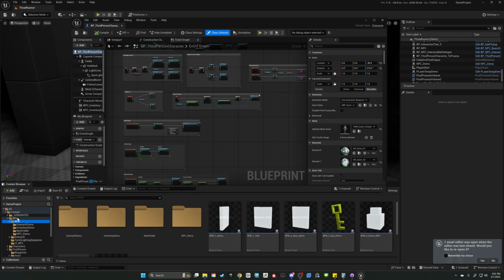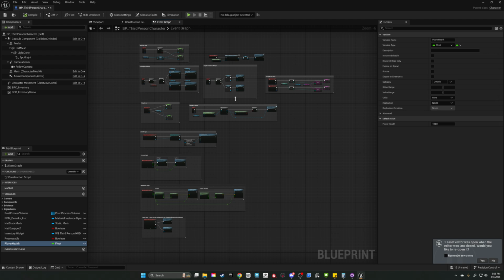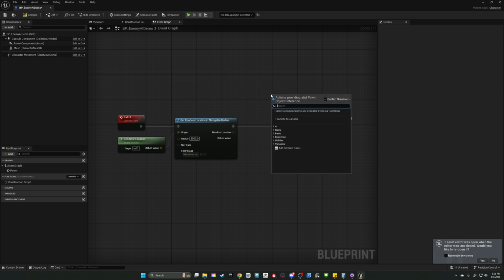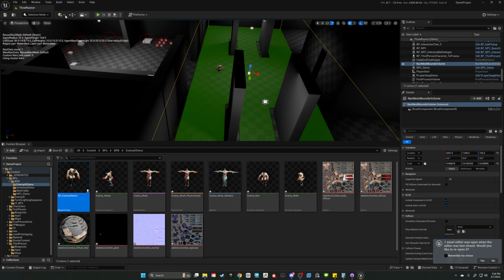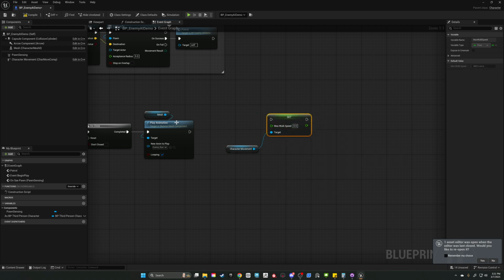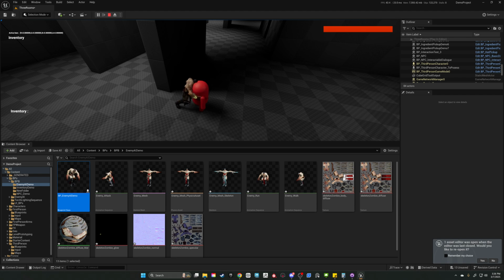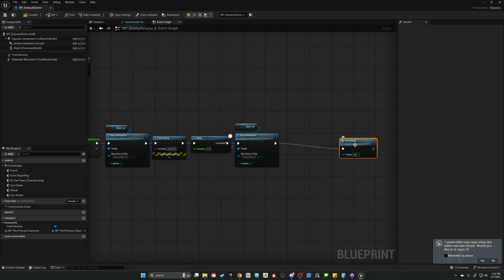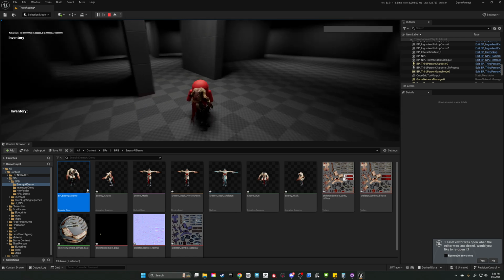Unreal Engine - Blueprint Basics #6 - Simple Enemy AI - 2025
In this video I go over creating a simple enemy in your game that will chase you and be able to attack you. Remember that this is just a base and you will be able to adapt it based on the needs of your project.